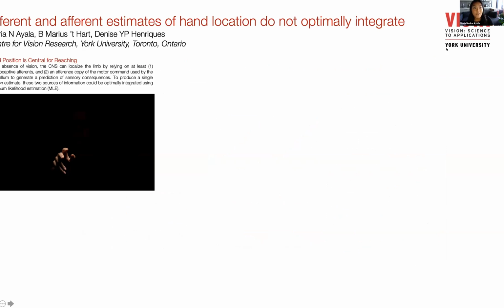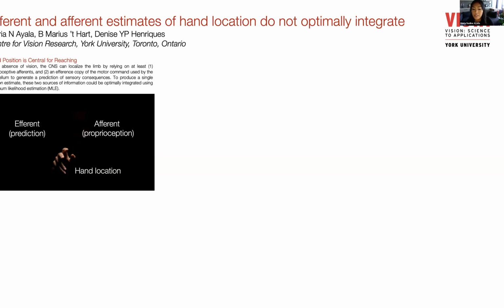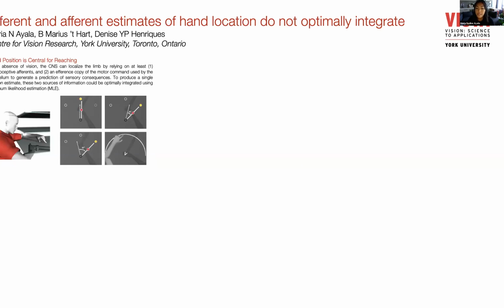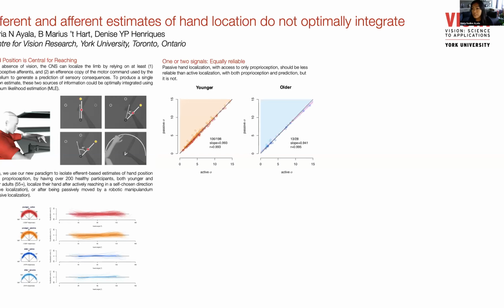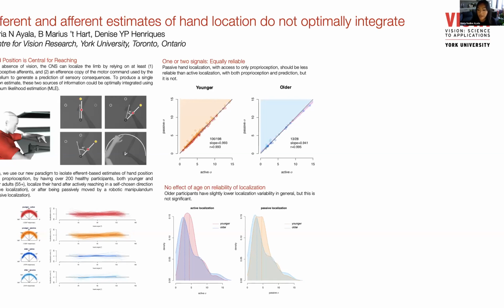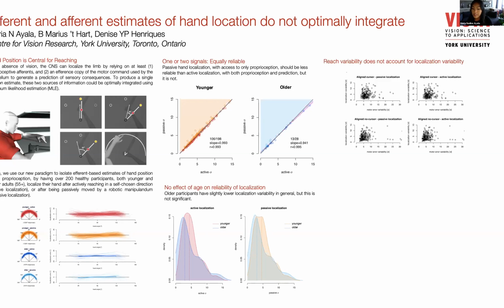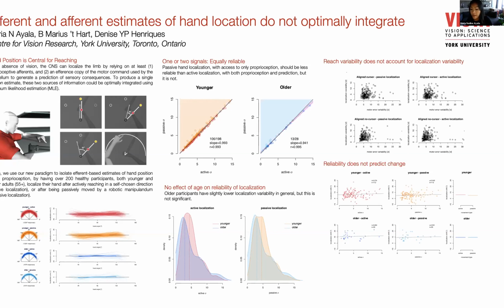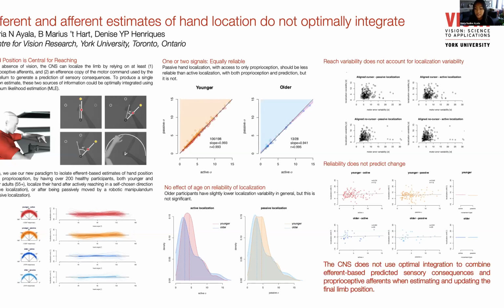ICRA2020 Workshop: Learning of Manual Skills in Humans and Robots Session B 03 Maria Ayala